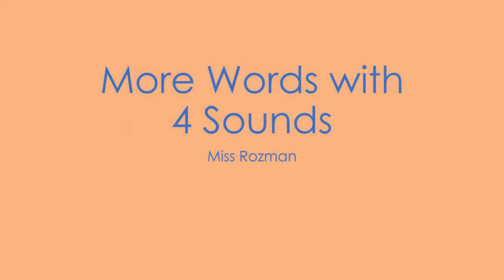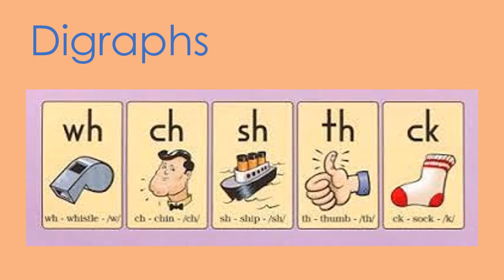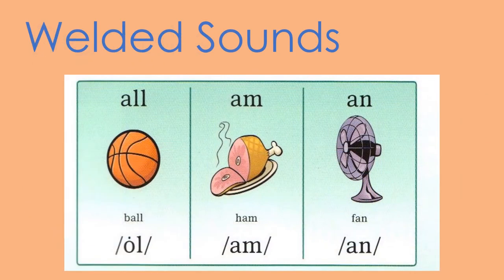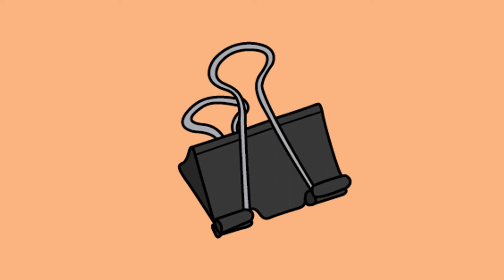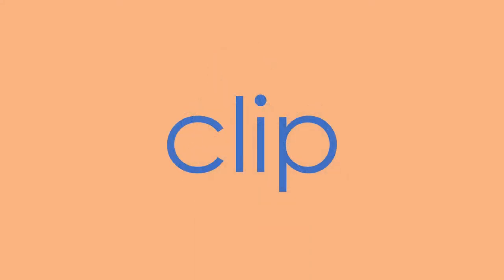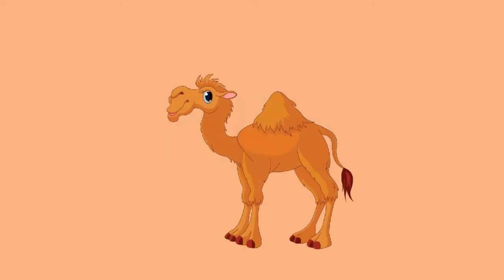More 4 Sound Words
Miss Rozman practices tapping out more words with 4 sounds.